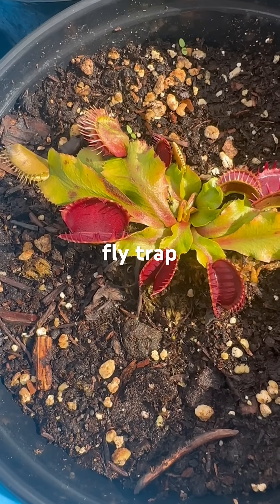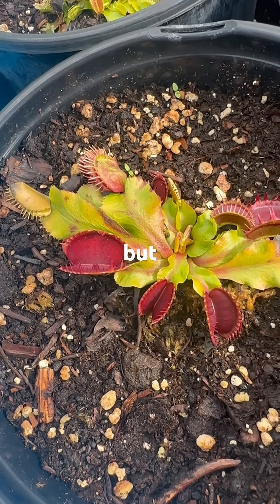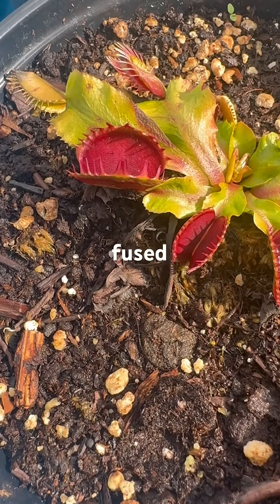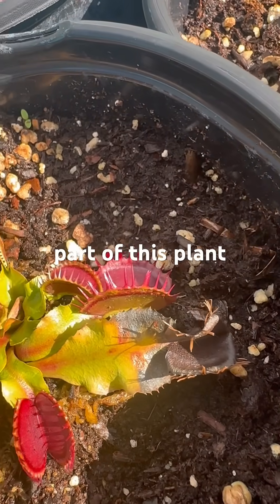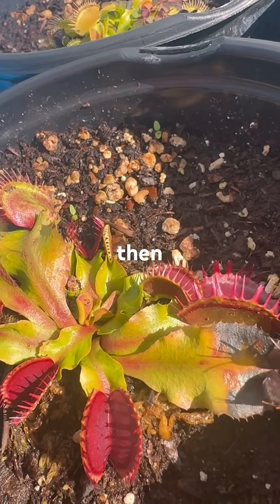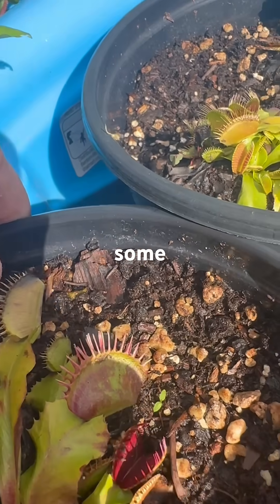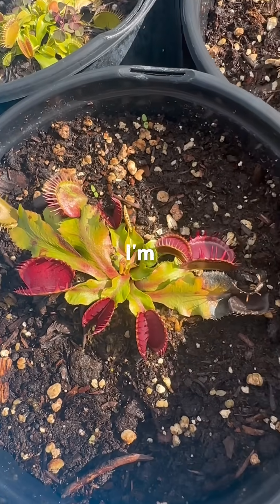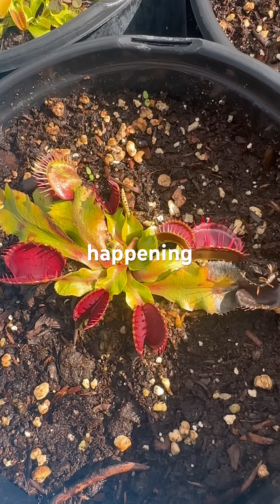This Venus flytrap has all kinds of interesting traits!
This Venus flytrap has some crazy traits. It produces a multitude of oddities.